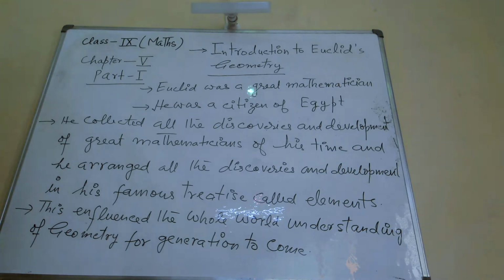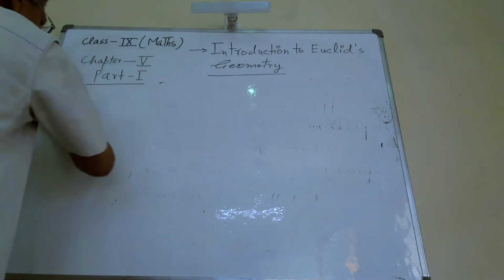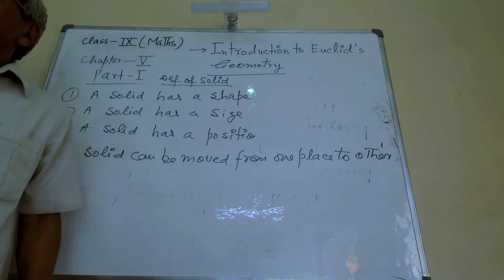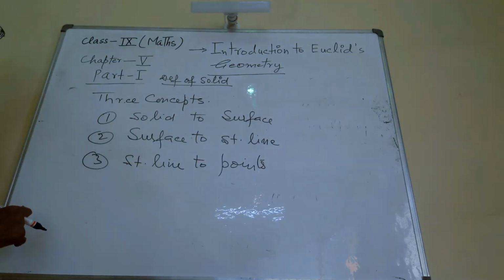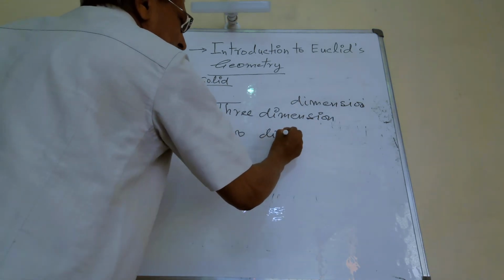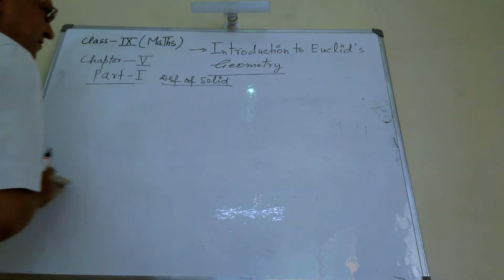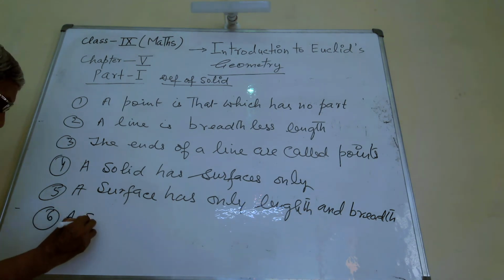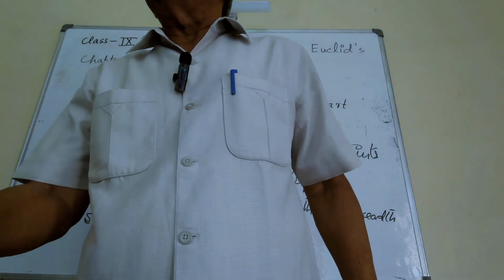Class 9th Maths | Chapter=5 Introduction to euclid's geometry | Part=1